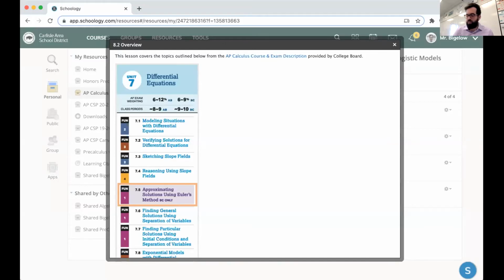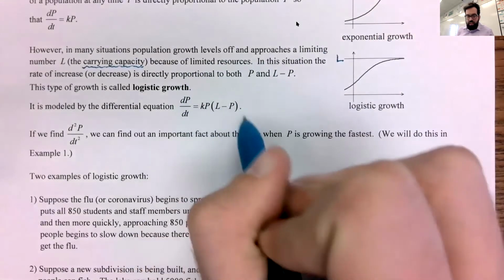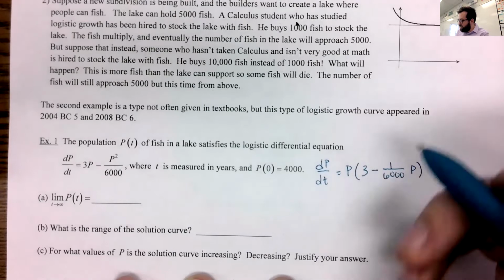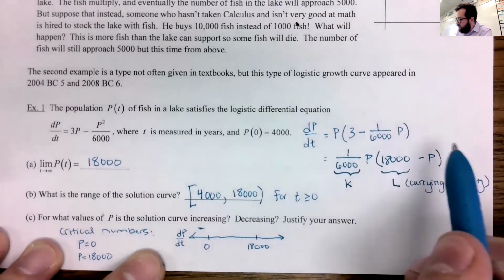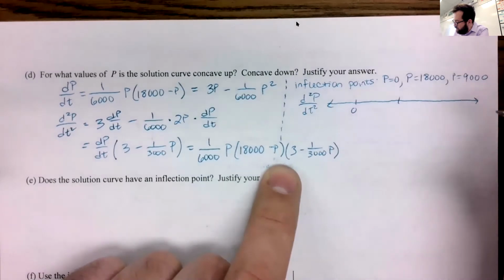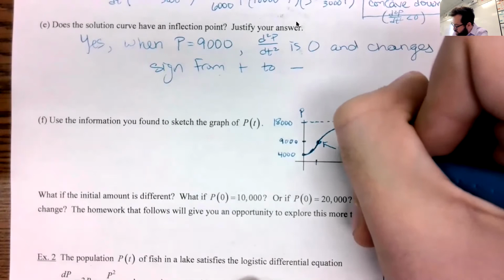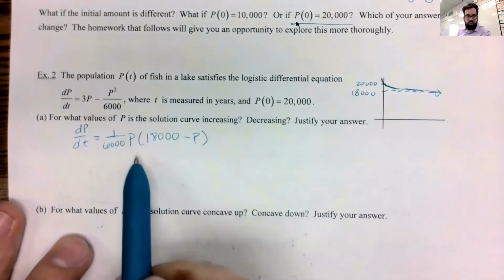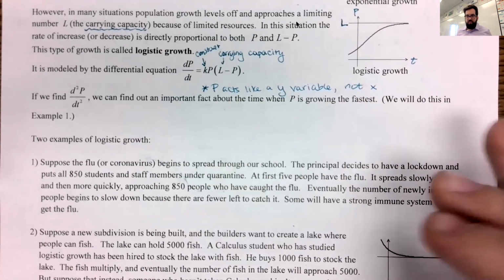AP Calc BC - 8.2 - Logistic Models with Differential Equations, Part 1